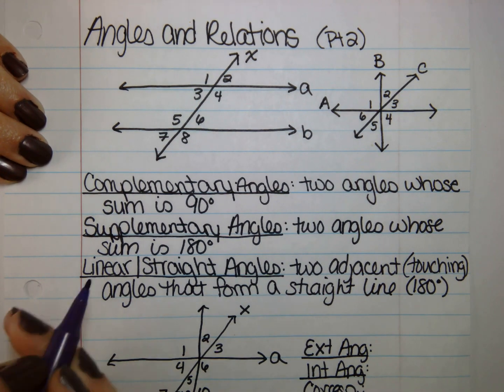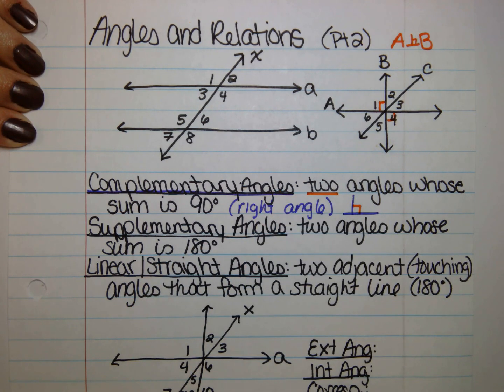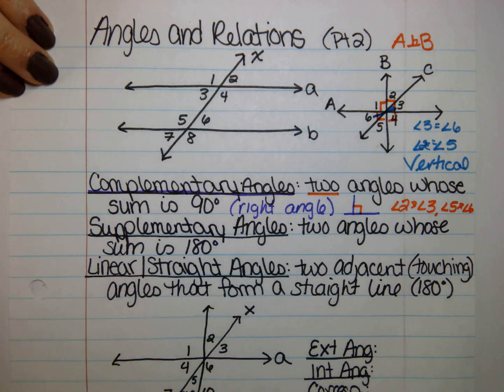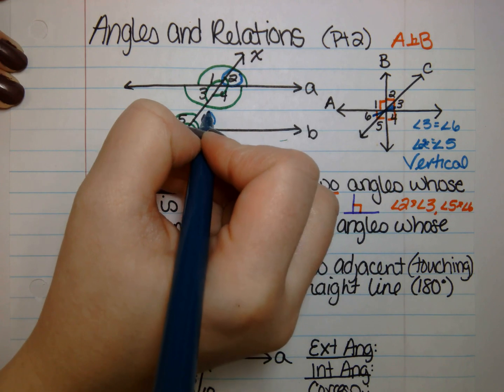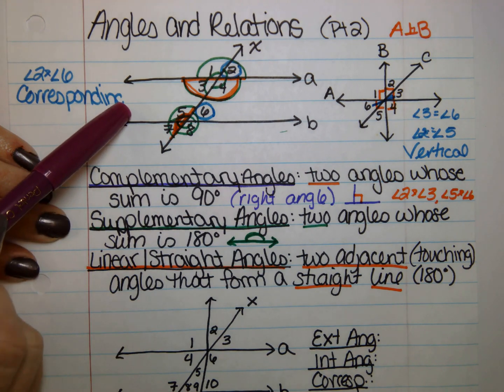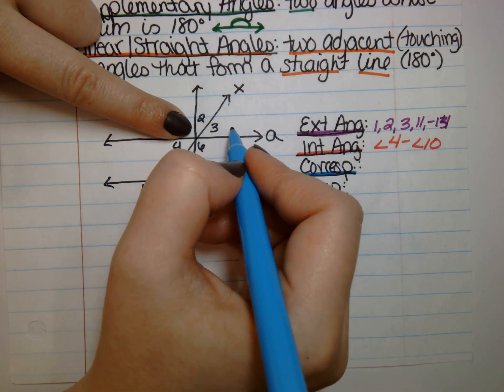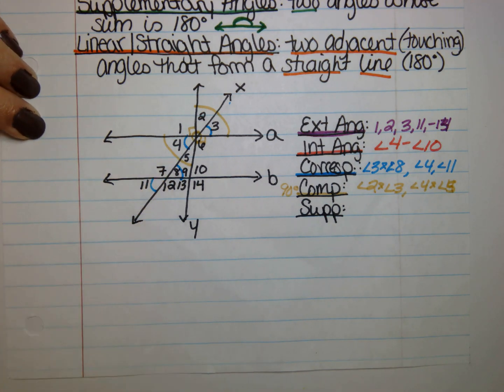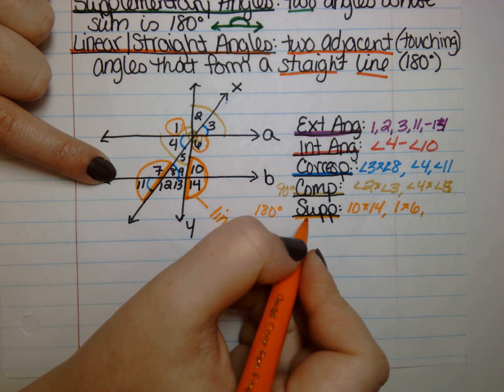Angles and Relations with Parallel Lines Pt2